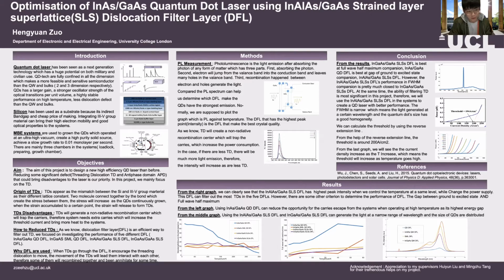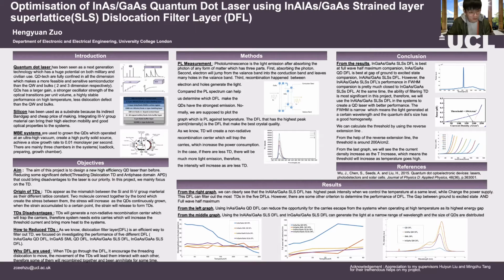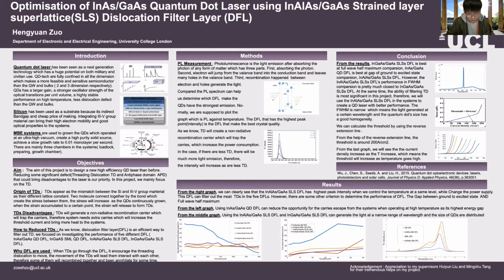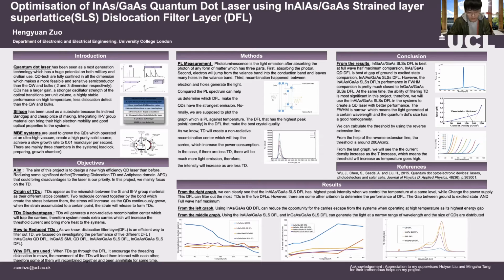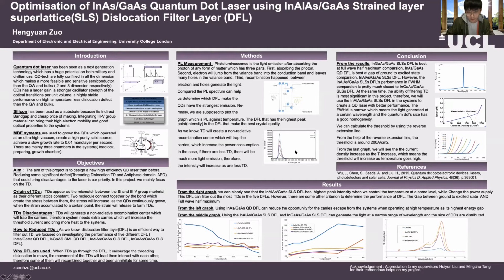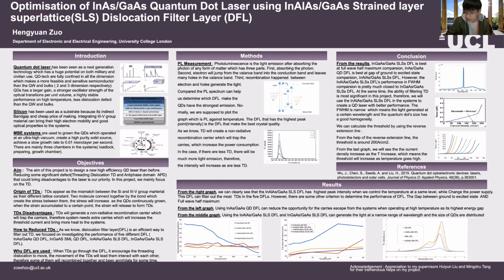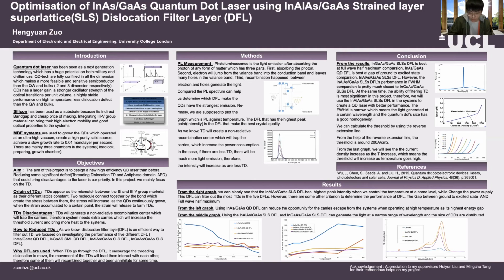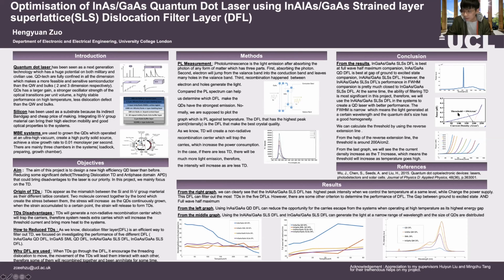Hengyuan Zuo’s EEE thrid year project poster presensation